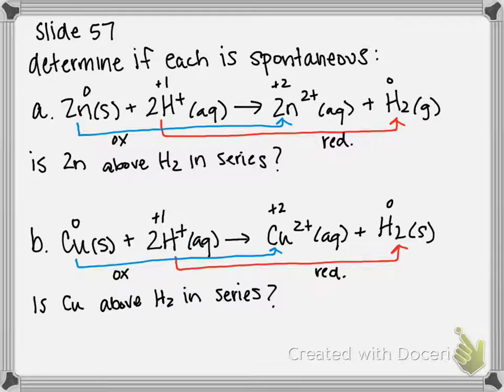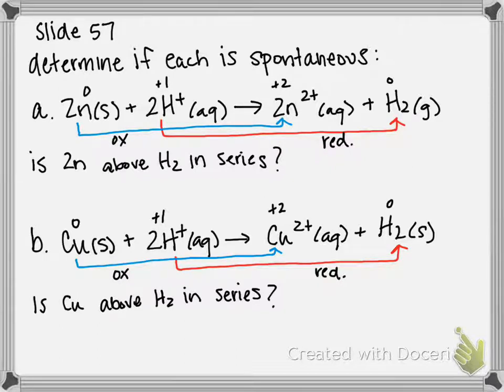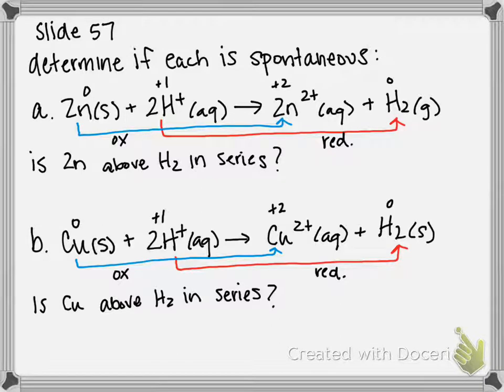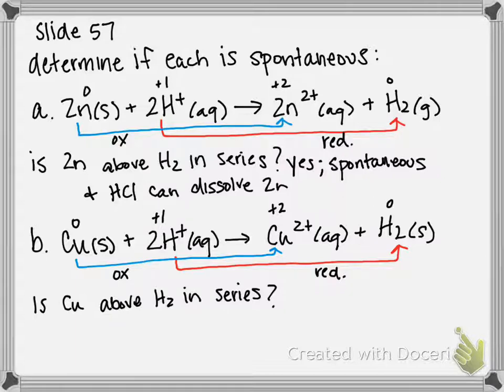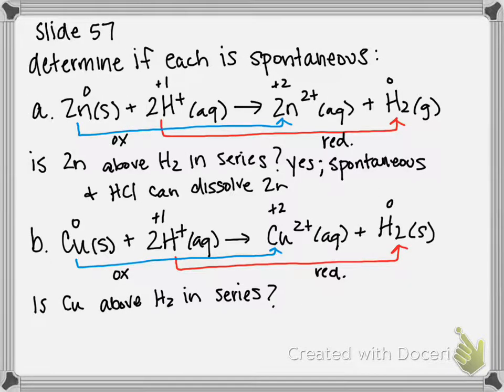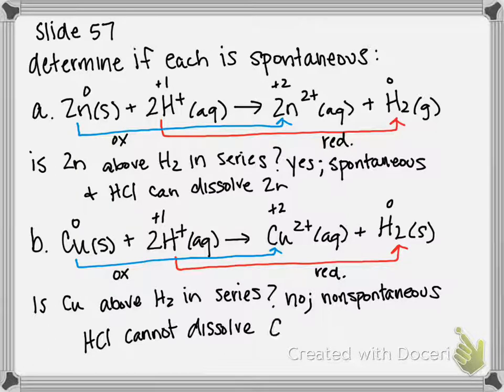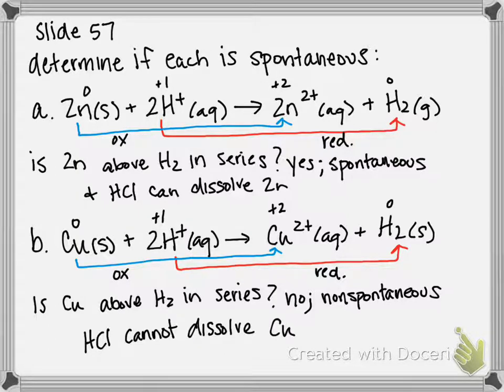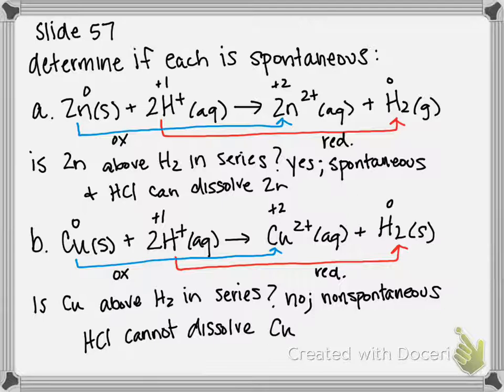Predicting If HCl Will Dissolve a Metal (Spontaneous Redox Reaction)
Determine if the reaction for each of the following metals with an HCl (H+) solution is spontaneous:

a. Zn(s) + 2 H+(aq) produces Zn2+(aq) + H2(g)
b. Cu(s) + 2 H+(aq) produces Cu2+(aq) + H2(g)